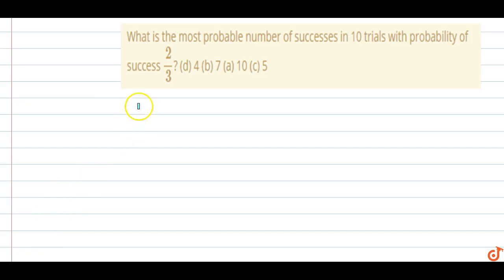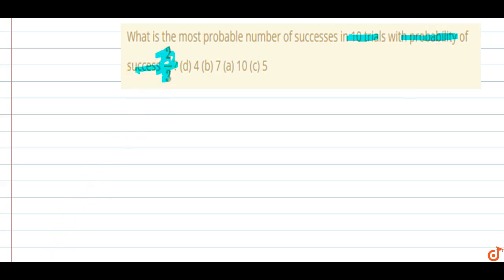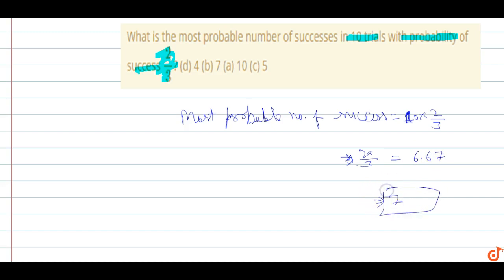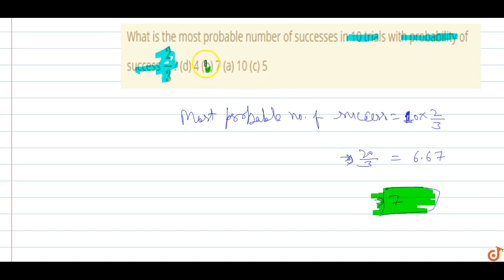probability | trial | success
Question: What is the most probable number of successes in 10 trials with probability of success 2/3? (d) 4 (b) 7 (a) 10 (c) 5